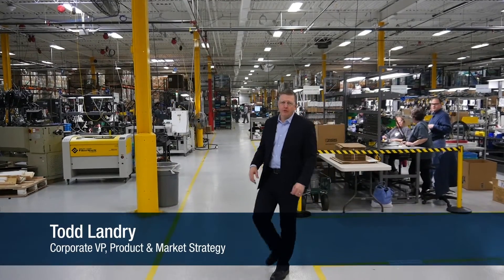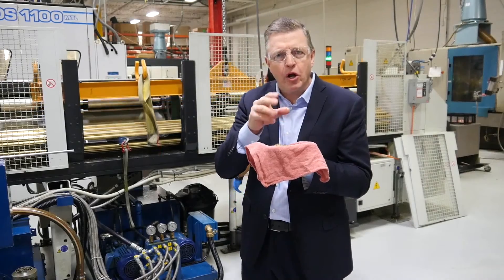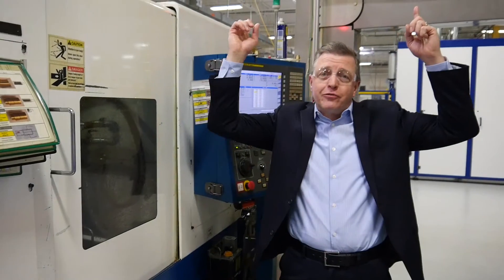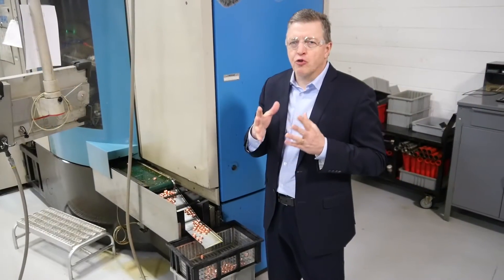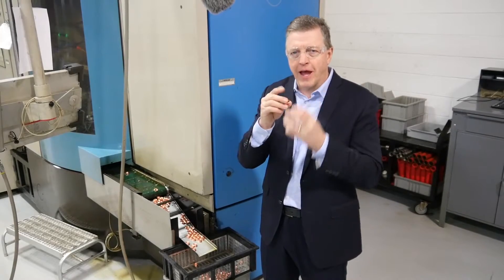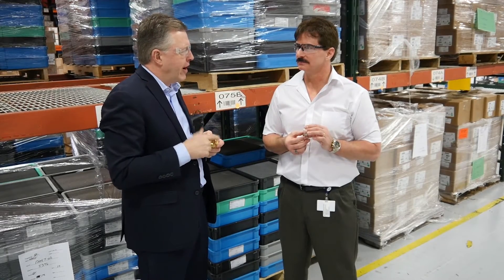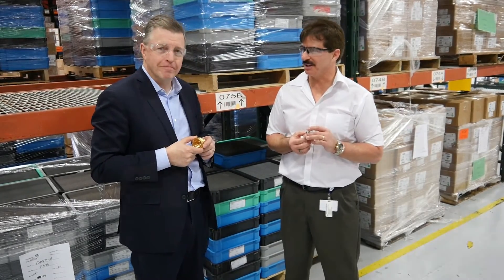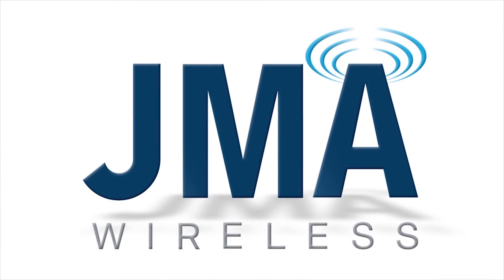JMA Wireless Compression Connectors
Learn how JMA Wireless manufactures the gold standard in RF connector for the wireless industry.  Join Todd Landry, Corporate VP of Product & Market Strategy on a tour of our corporate headquarters in Liverpool, NY.